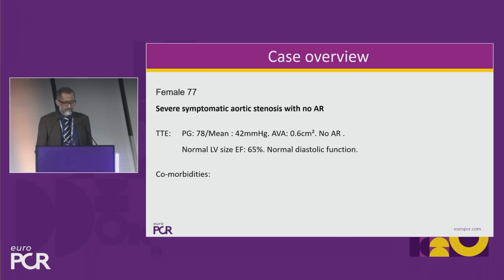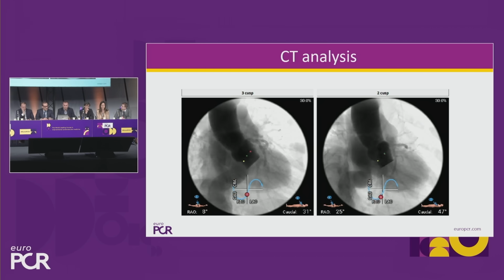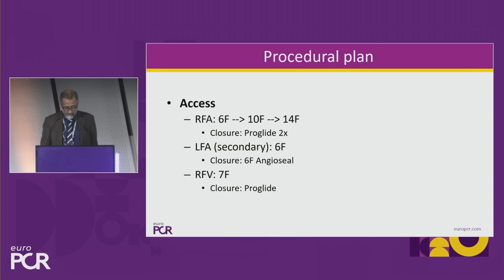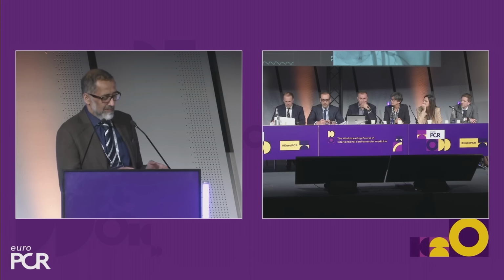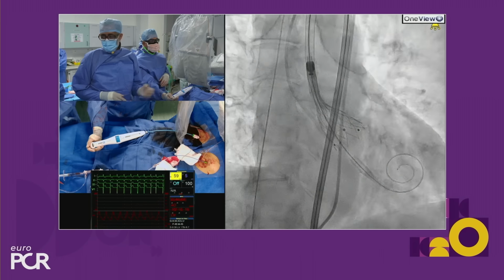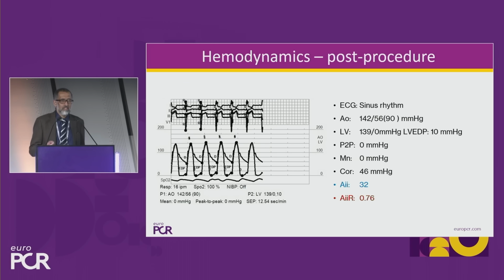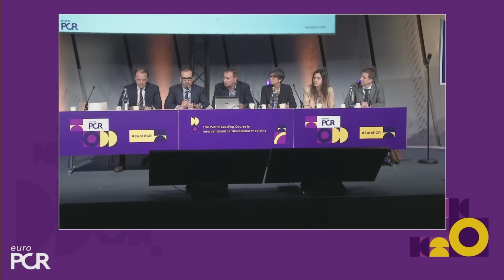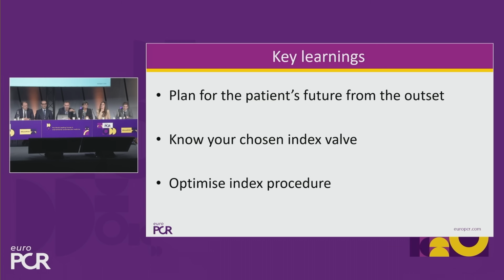Optimising self-expandable TAVI clinical outcomes without compromise - EuroPCR 2025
How do you secure the best long-term outcomes for your TAVI patients, starting from the very first step?
In this europcr 2025 session, follow the real-life case of a 77-year-old woman with severe symptomatic aortic stenosis, normal LV function and multiple comorbidities, including hypertension and a non-functional left hand.
Discover how to select the right self-expandable valve, plan the index procedure with future interventions in mind, and streamline each step from vascular access to safe closure.
This session focuses on practical strategies, clinical decision-making and valve selection algorithms to help you optimise every aspect of the TAVI workflow — without compromise.

Plan ahead, implant with confidence, and protect your patient’s future today!